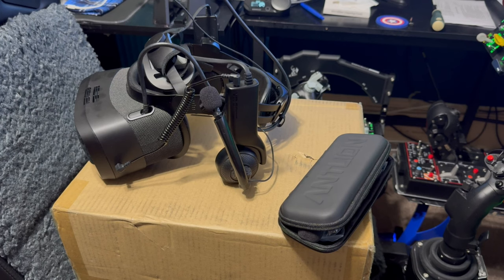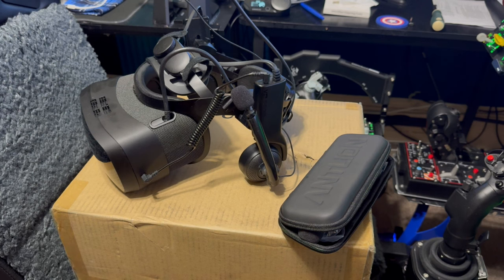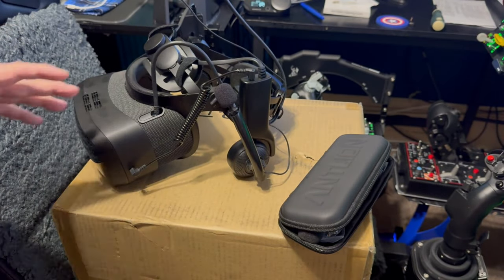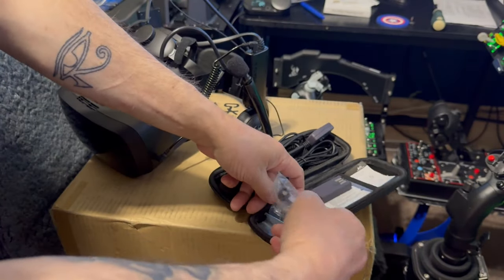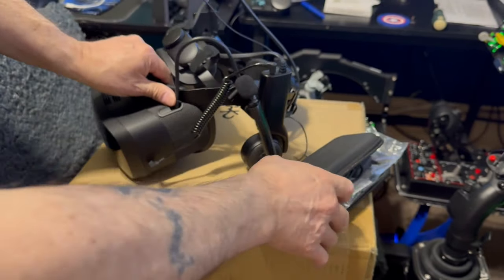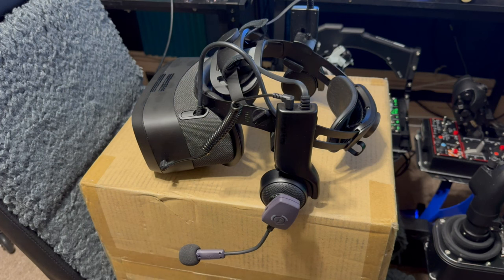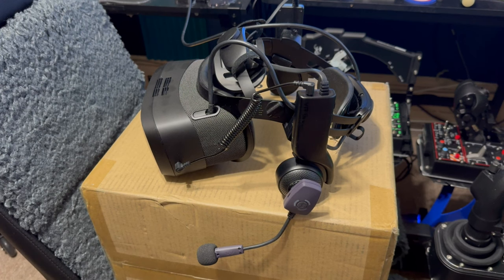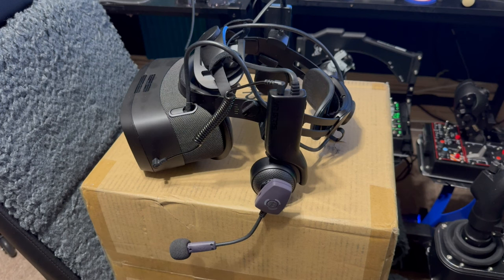Review Of The Antlion Modmic Wireless: Is It Worth The Hype?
DCS World Hosted By Fox3 Managed Solutions.

 My rig case Lian Li PC-O11 Dynamic White.
Motherboard: MSI MPG X670E CARBON WIFI

MSI-RTX 4090 SUPRIM LIQUID GPU.
PU Cooler: Alphacool Eisbaer 360 Custom AIO.
Samsung 980 4 TB M.2.
RAM: G. Skill 64 GB (16 GBx4) DDR5/6000 MHz
 HOTAS: WINWING HOTAS ORION 2 Throttle.
VPC MongoosT-50 CM2 Base
Joystick: FA-18 Grip, A10 Warthog Grip, FA-14 Tomcat Grip.
All Metal Custom Flight Frame with Top Gun MIP Kit.
Next Level Racing HF8 Haptic Gaming Pad.
 Track IR 5 with Proclip.
 Thrustmaster (TPR) Pendulum Rudder Pedals
 Elgato Wave XLR with Shure SM7B Microphone.